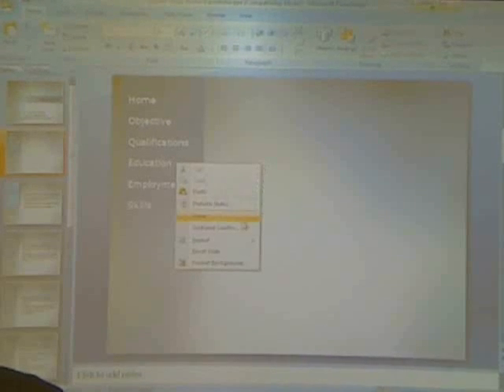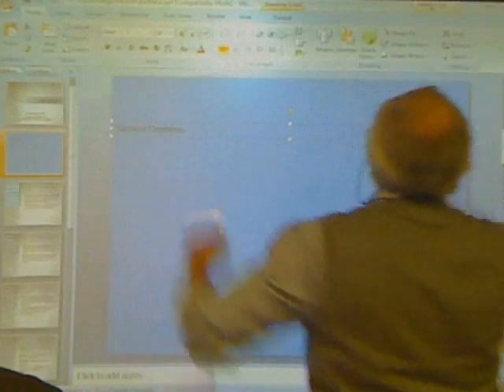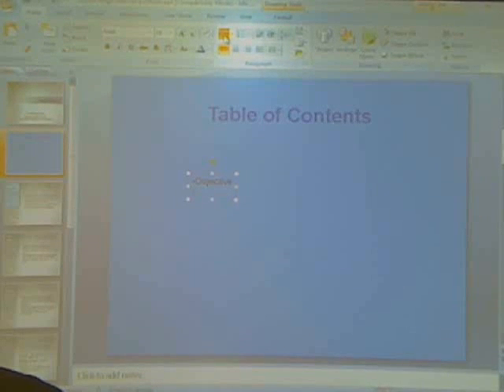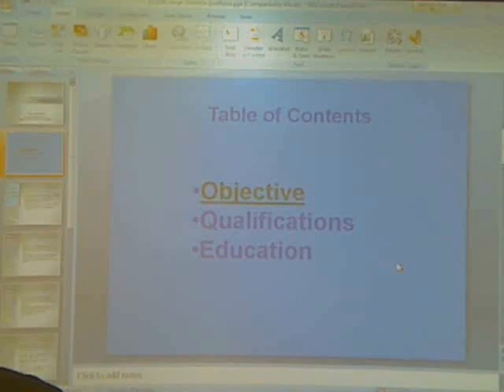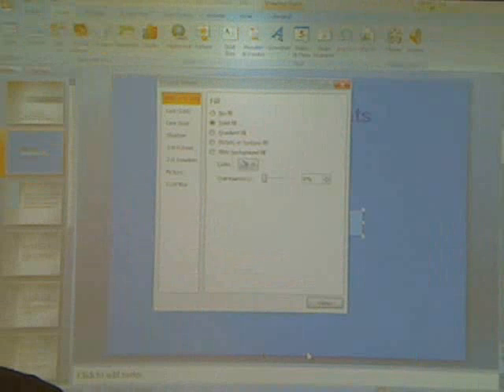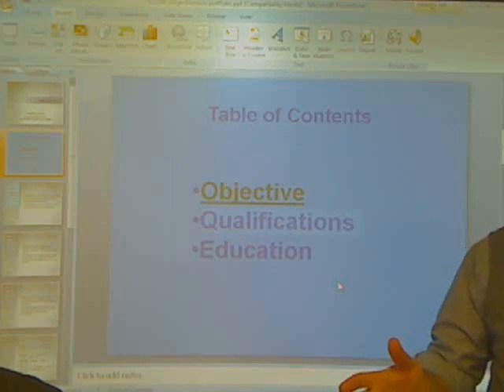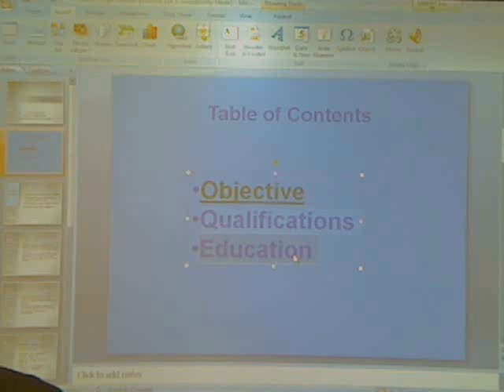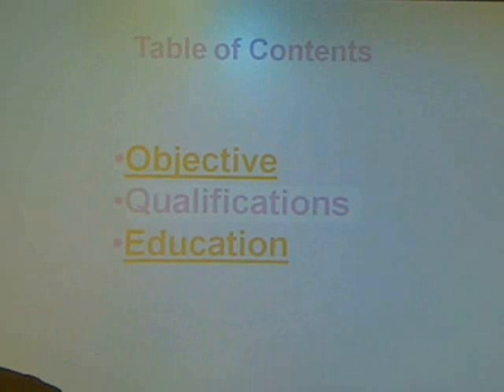NBELT Class - Table of Contents with hyperlinks in Power Point